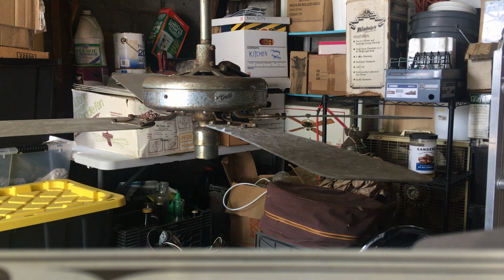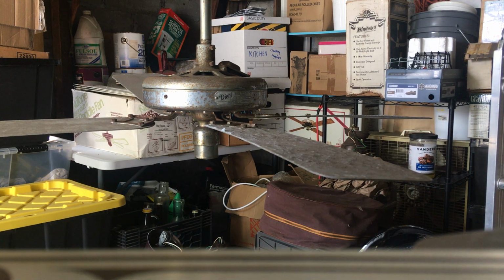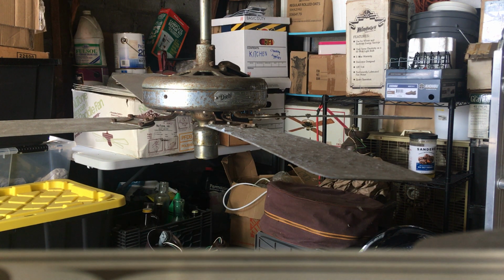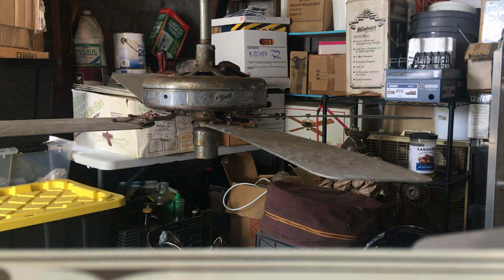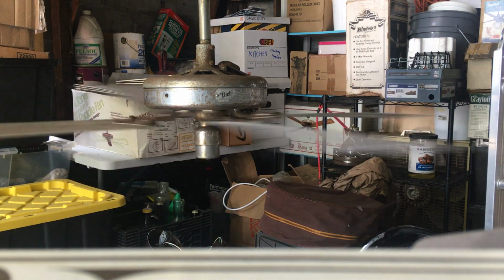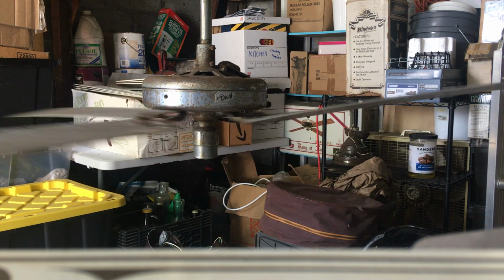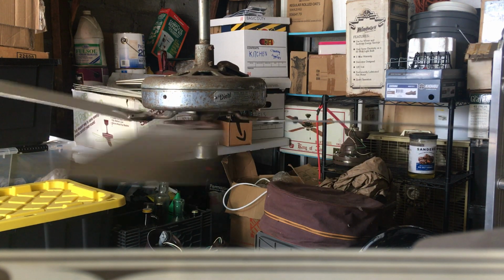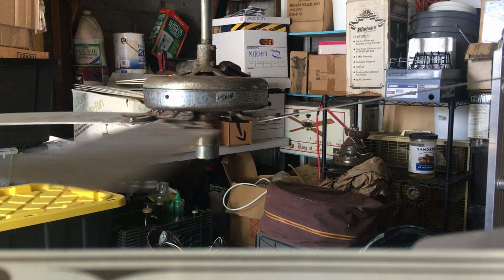Antique Diehl ceiling fan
Old, rusty garage fan.